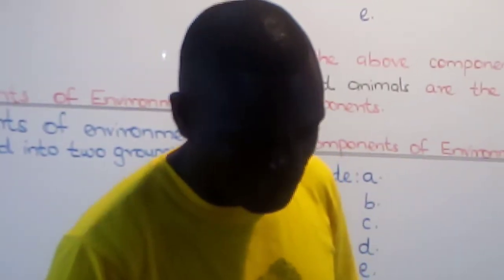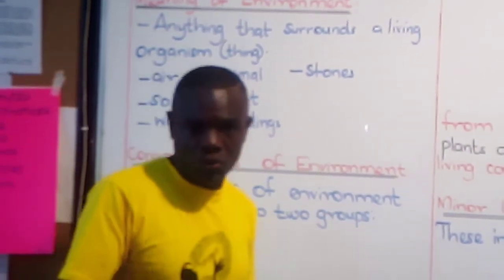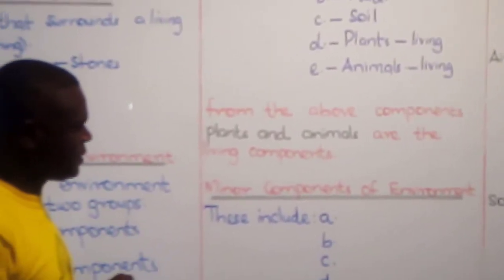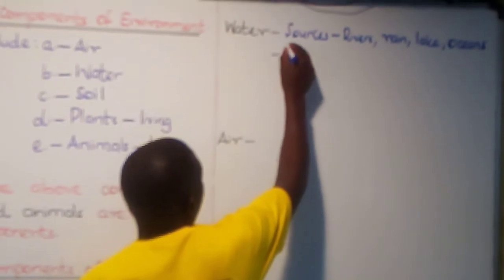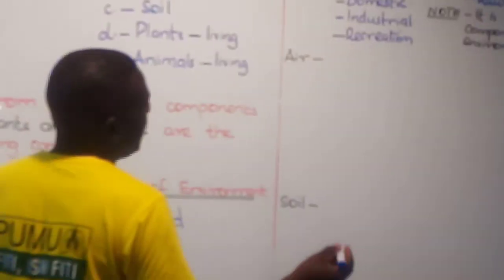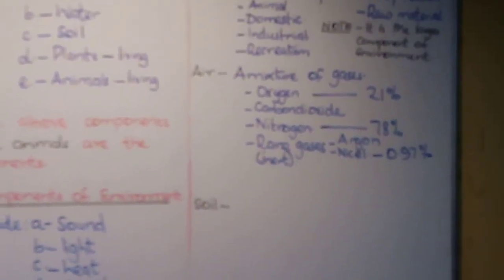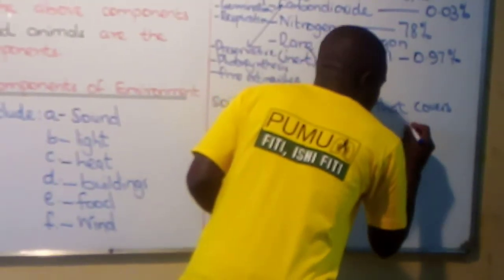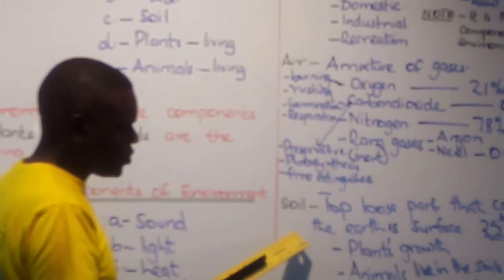Std 7 Science lesson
Components of Environment